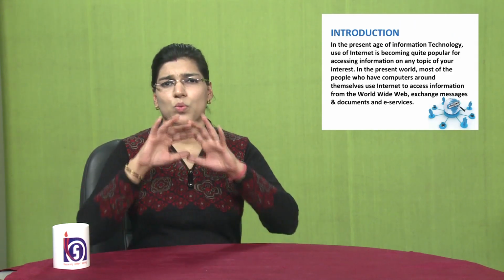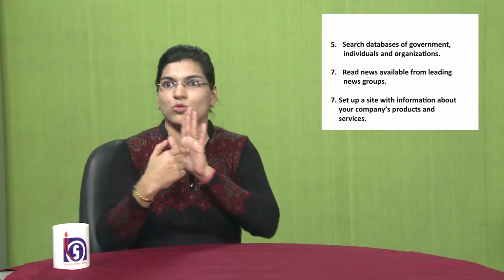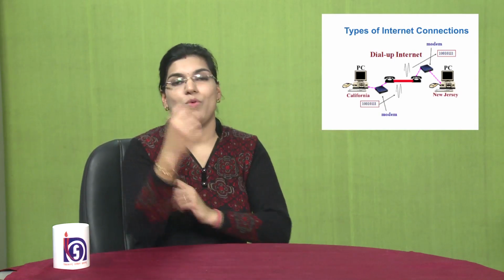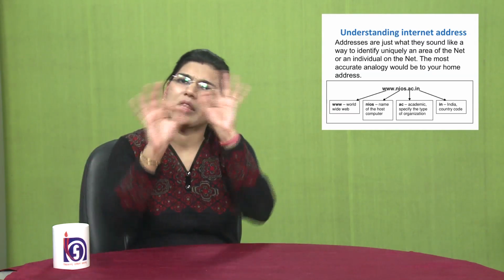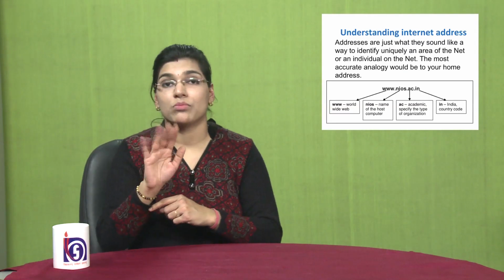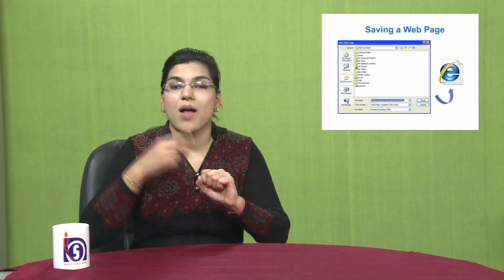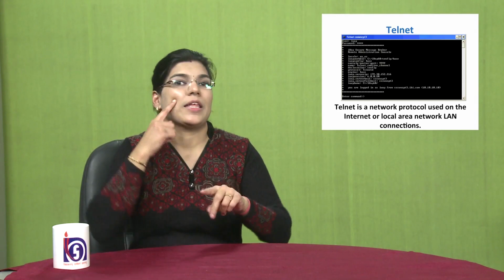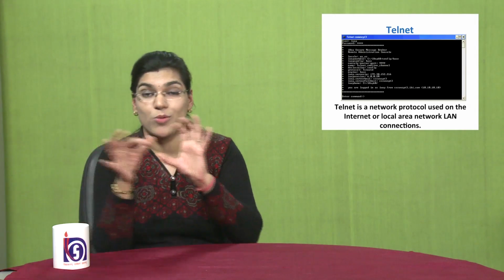Lesson 10 : Introduction To Internet Part 2